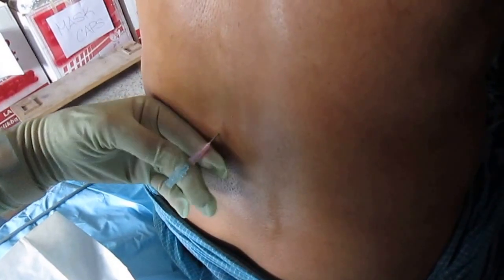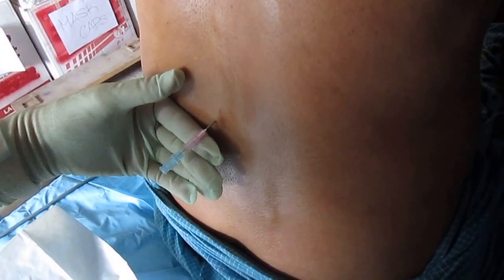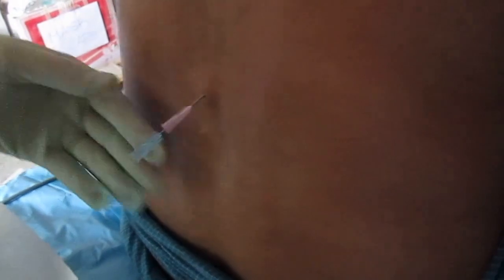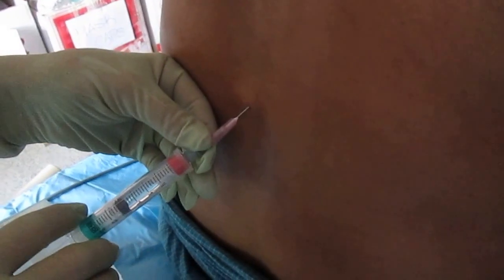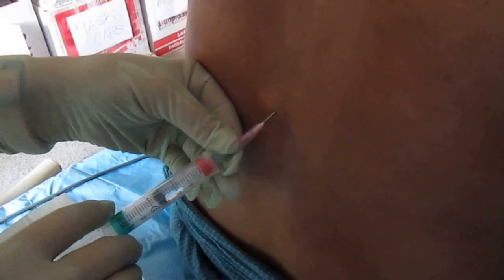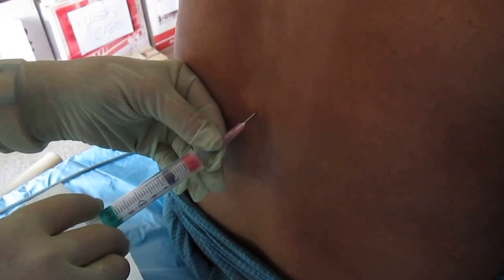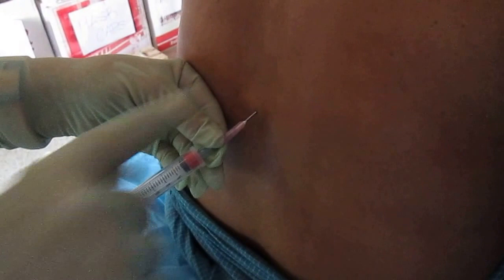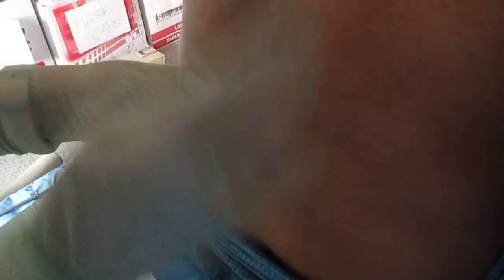Spinal Anesthesia using Para median Approach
It may include medical visuals shown to raise awareness and understanding.
Always consult a qualified healthcare professional for medical concerns.